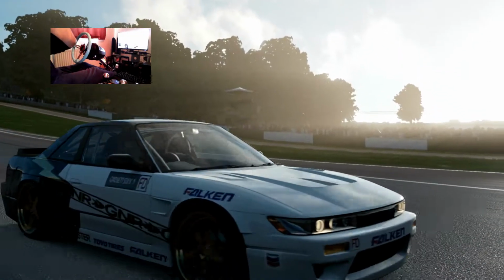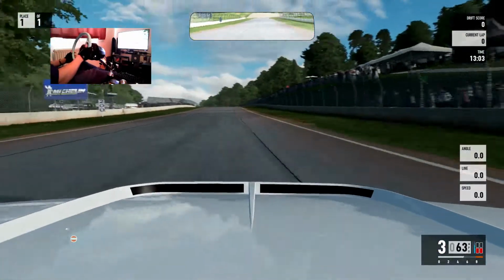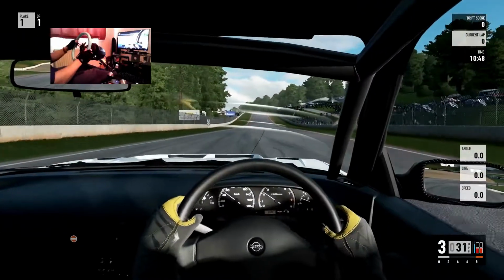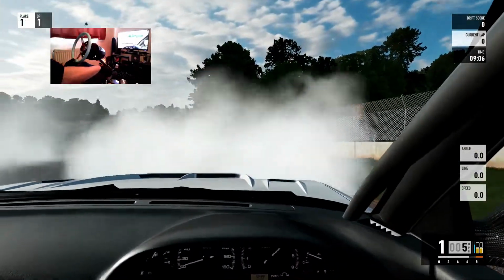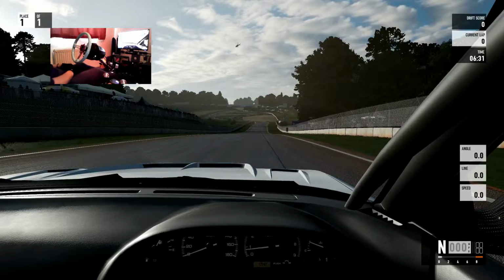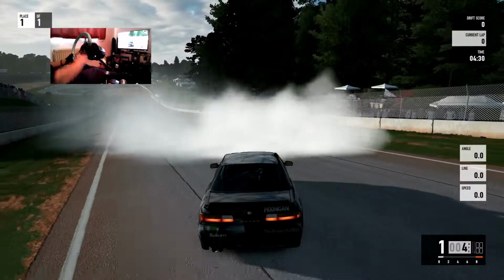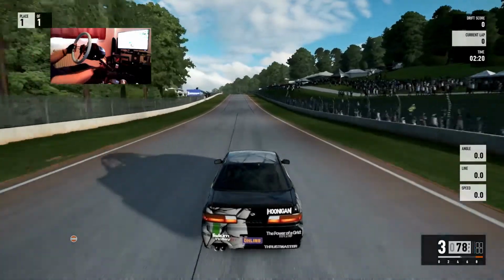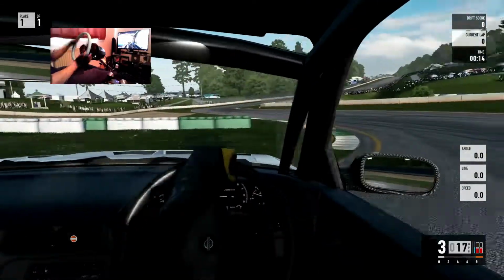FMS7 PS13 with the RB26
RoadKillaz Drift Club